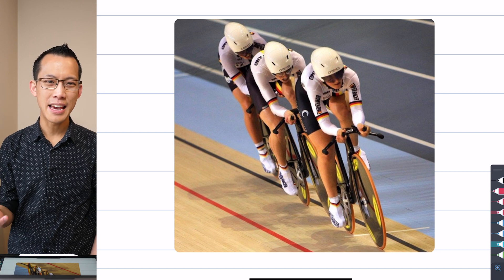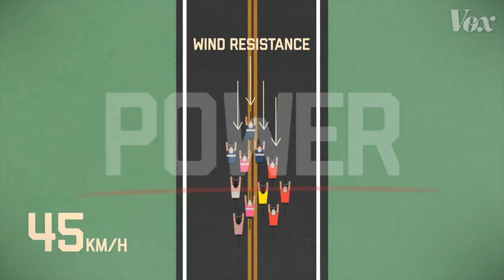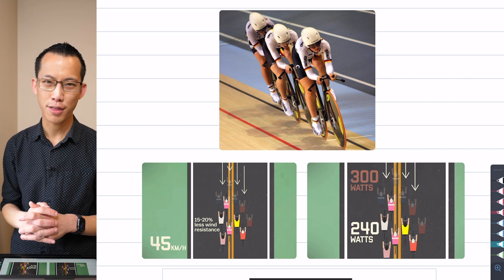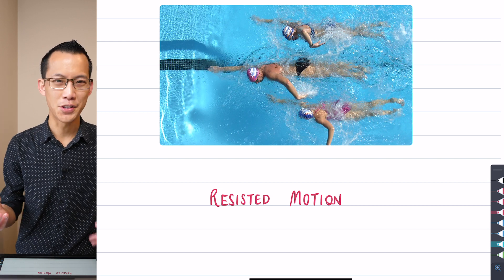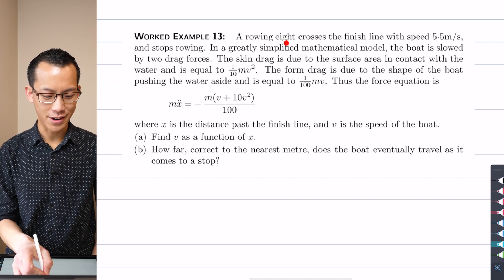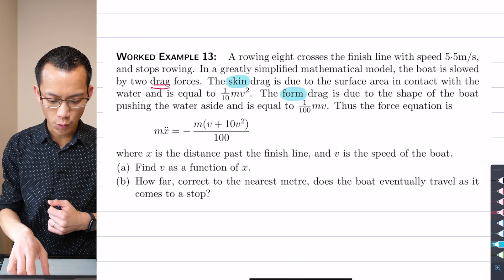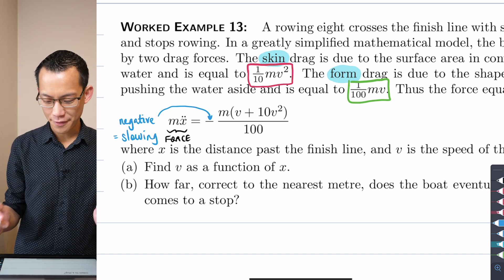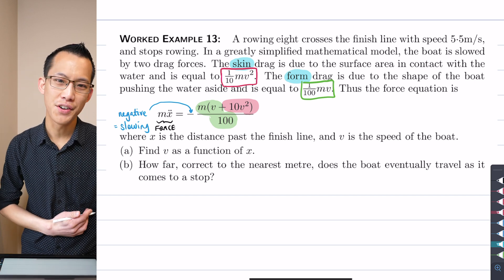Horizontal Resisted Motion (1 of 3: Introduction)